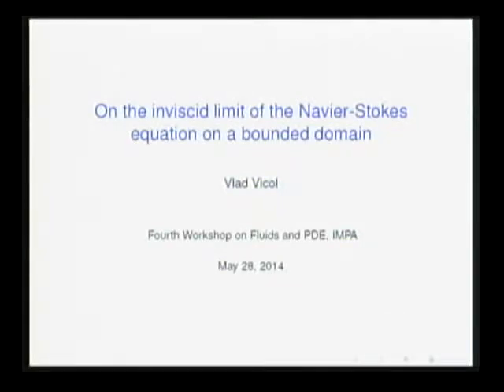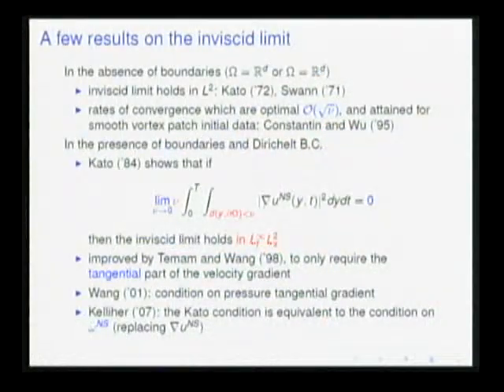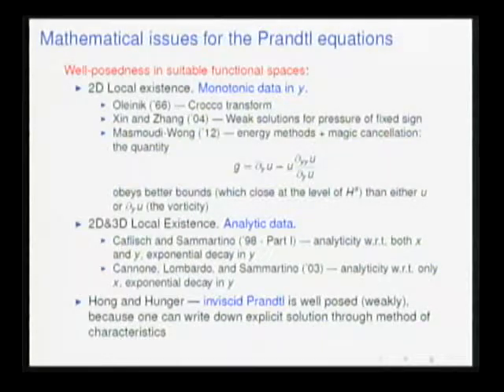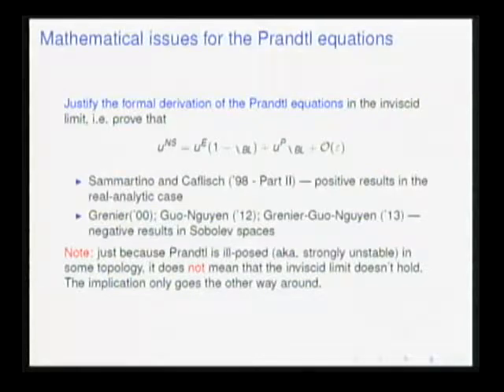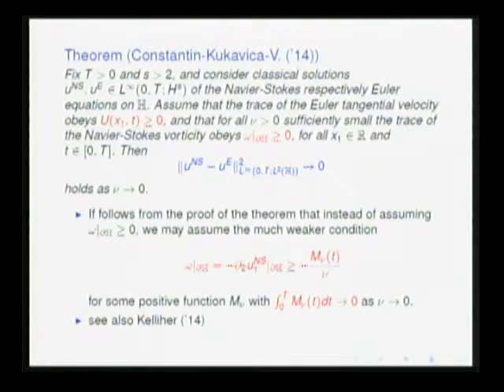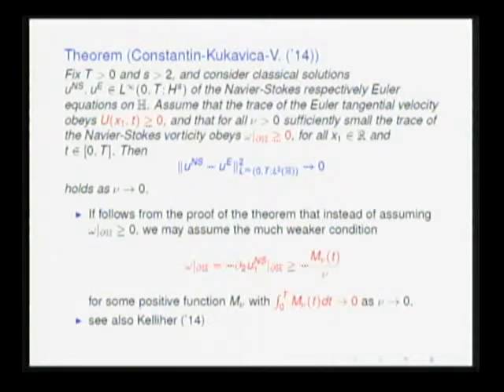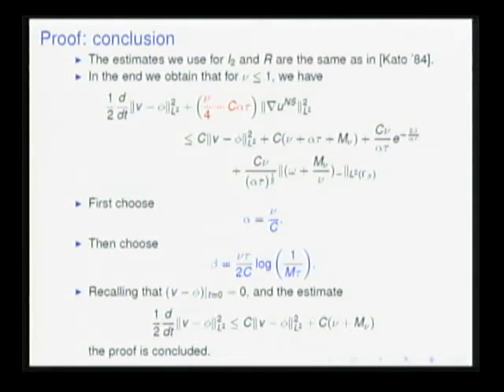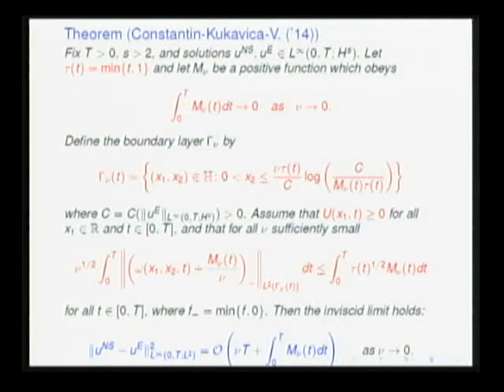IV Workshop on Fluids - Vlad Vicol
Teacher:  Vlad Vicol
The Fourth Workshop on Fluids and PDE will be held at the National Institute of Pure and Applied Mathematics (IMPA) in Rio de Janeiro, Brazil, from Monday 26 May to Friday 30 May 2014. This workshop is held every two to three years in Brazil. The fourth edition of the workshop will be the closing event of aThematic Program on Incompressible Fluids Dynamics, to be held at IMPA next Spring. Hence, the focus of the workshop will be incompressible fluid mechanics.

Some Workshop Topics:
- Boundary layer analysis, vanishing viscosity limit.
- Vortex sheets.
- Statistical behavior of solutions.
- Existence, uniqueness of weak solution to the Euler and related inviscid equations.
- Singularity (“Millenium”) problem for Navier-Stokes, Euler, and related fluid equations.
- Long-time behavior of solutions.
- Fluid-structure interaction.
- Fluid flow in a vacuum.
- Water waves.
- Incompressible variable-density fluids.
- Anomalous dissipation, Onsager conjecture, and related issues.